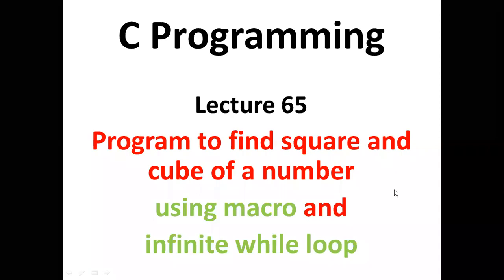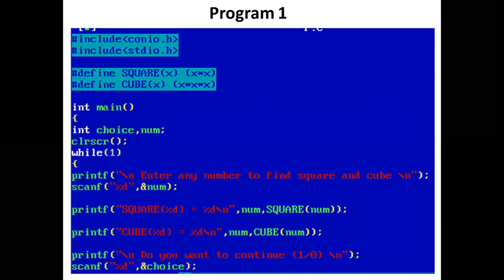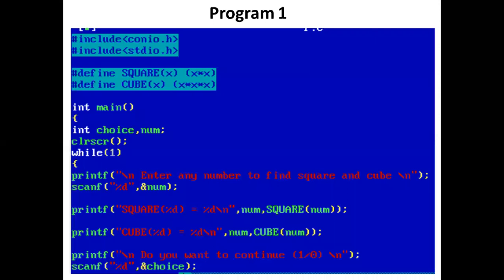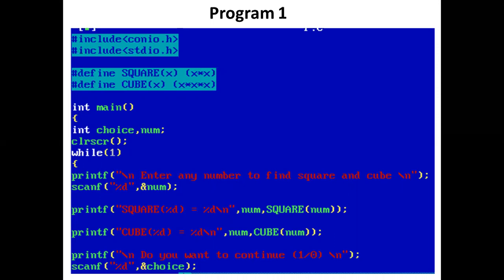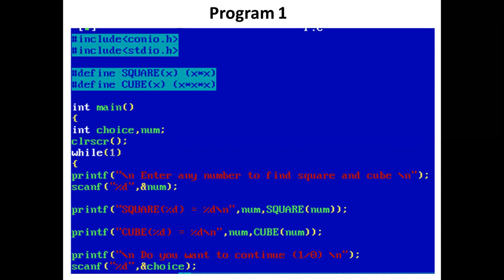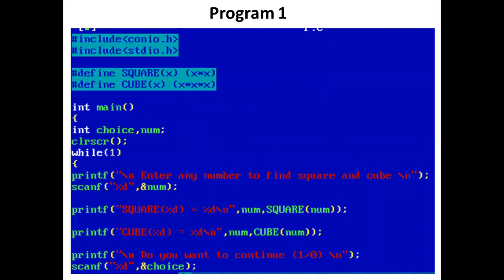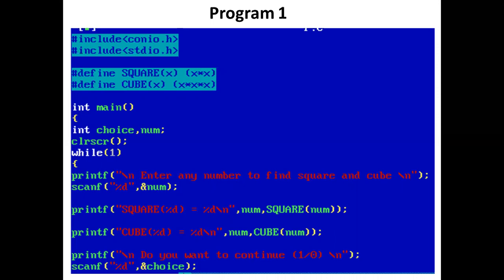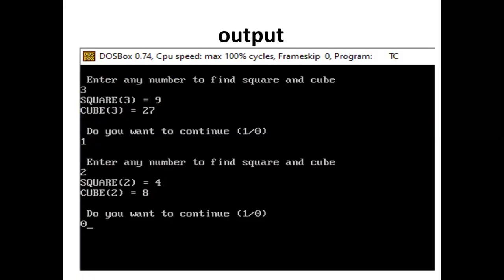Program to find square and cube of a number using macro and infinite while loop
This video explains Program to find square and cube of a number using macro and  infinite while loop in c programming language